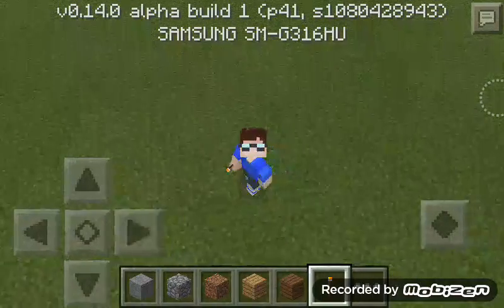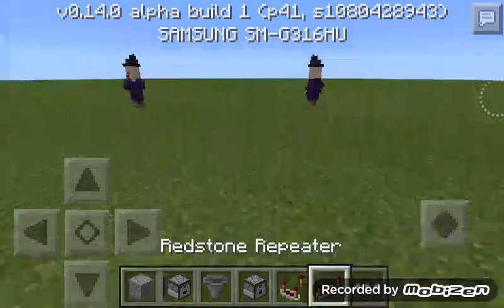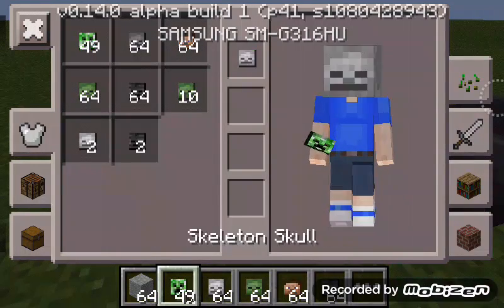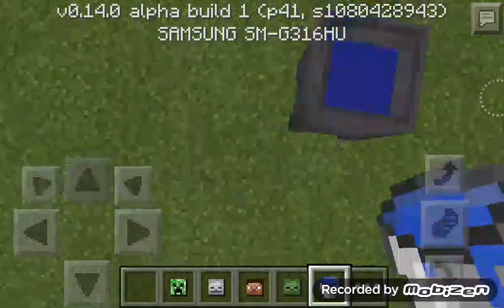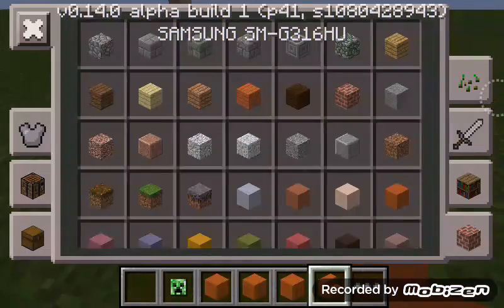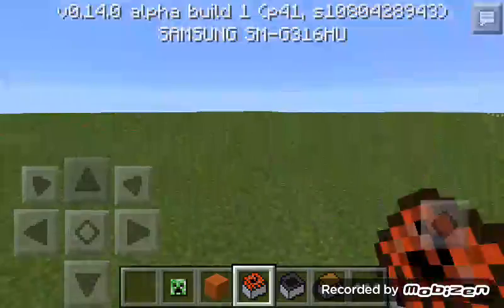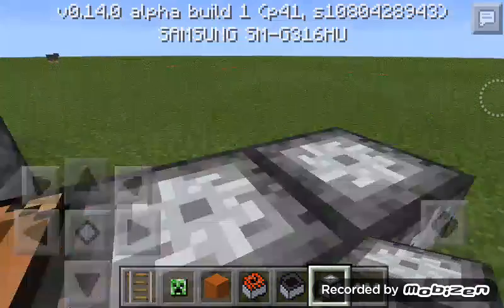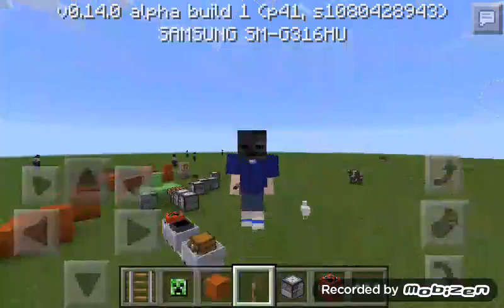mcpe 0.14.0 beta review